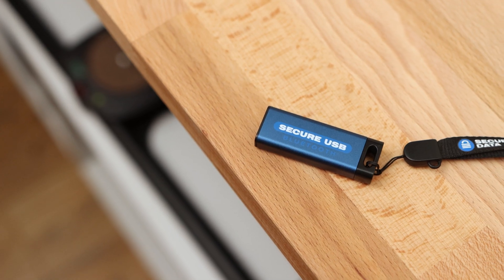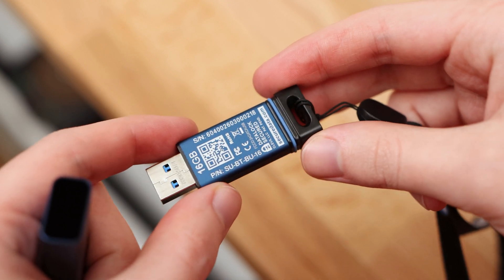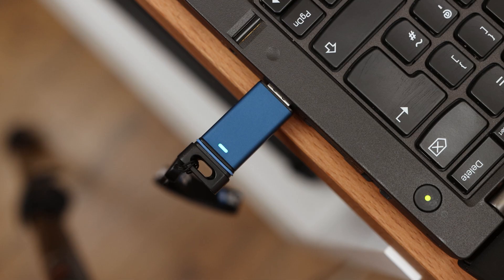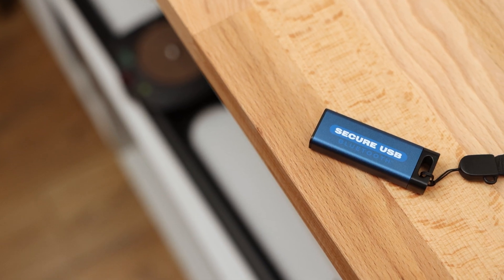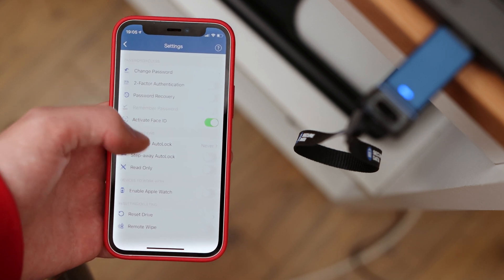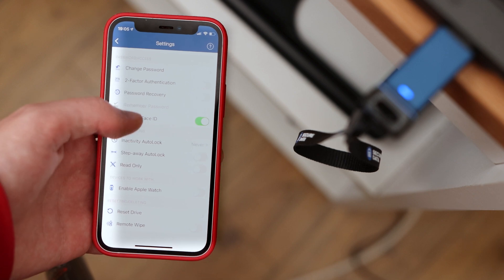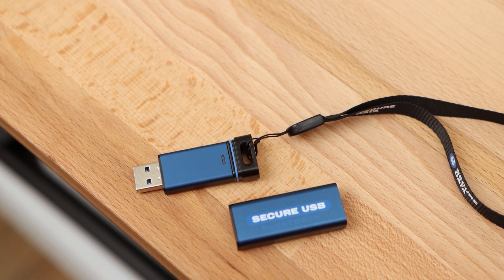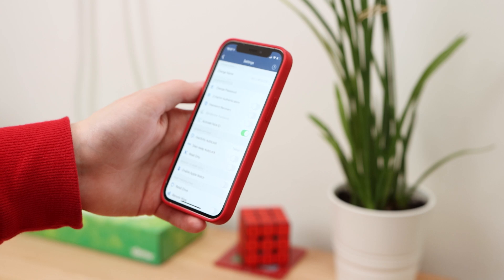SecureData SecureUSB BT Review: Bluetooth Unlock Flash Drive!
The SecureUSB BT from SecureData brings hardware-level encryption to a USB flash drive form-factor with the convenience of being able to unlock it using your mobile device.

🕑 Timestamps:
0:00 Introduction
0:19 Design
1:14 Features
3:14 Performance
4:41 Accessories
5:10 Conclusion